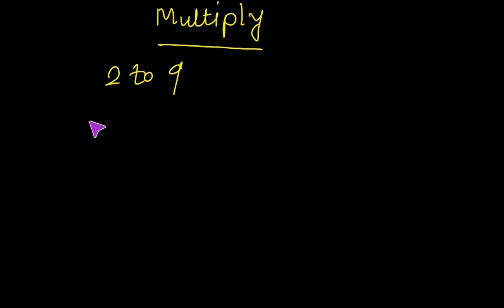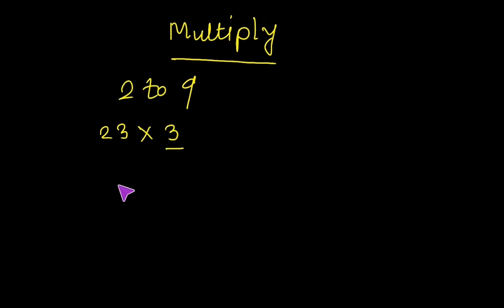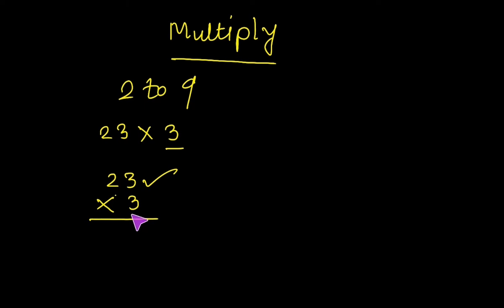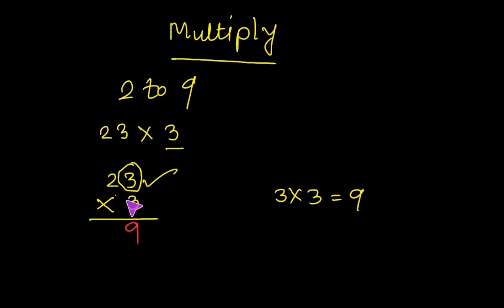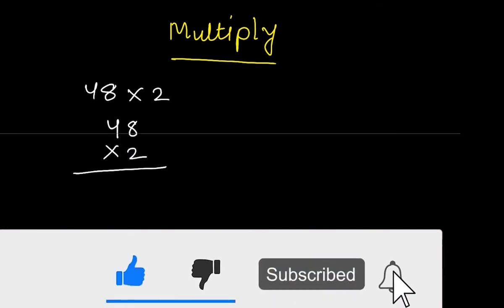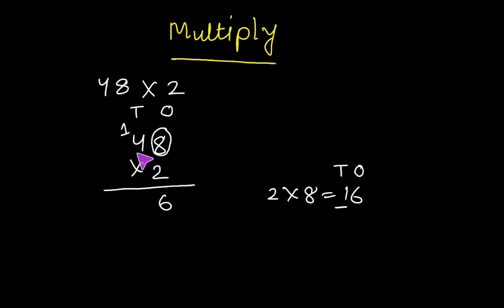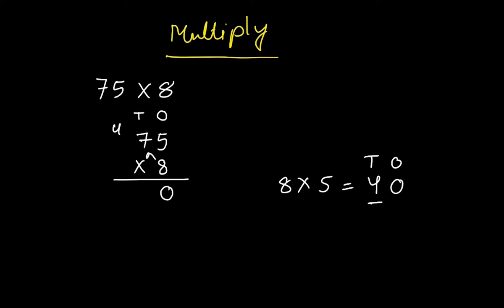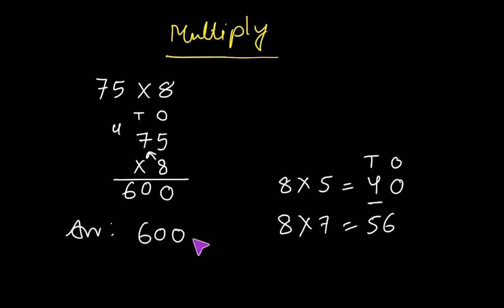Multiplication I Multiplying 2-digit number by 1-digit number I 2-Digit by 1-Digit Multiplication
Multiply I Multiplying Two-digit number by one-digit number I 2-Digit by 1-Digit Multiplication

Instructor: Mina Das